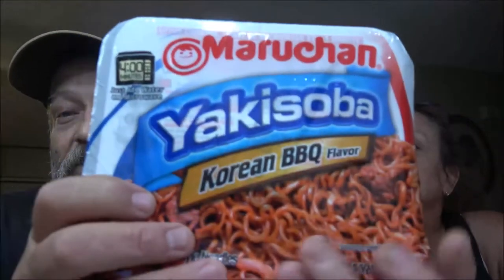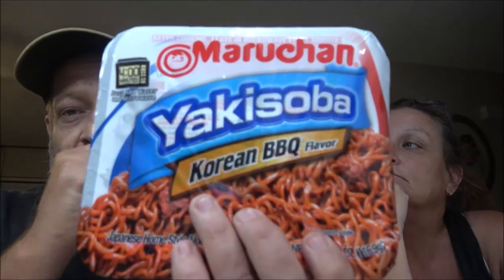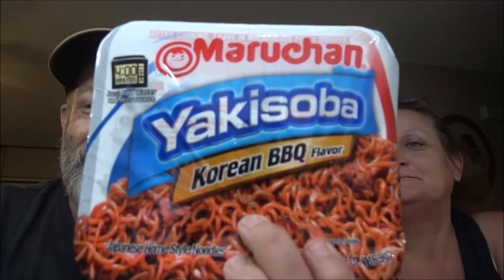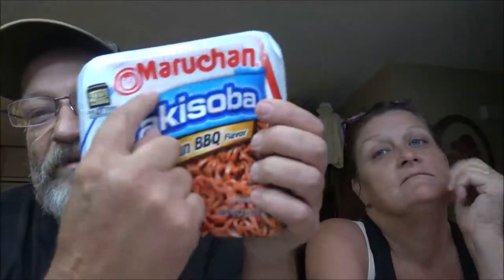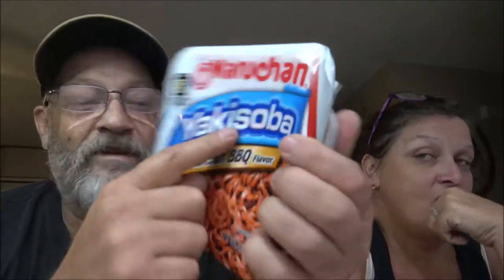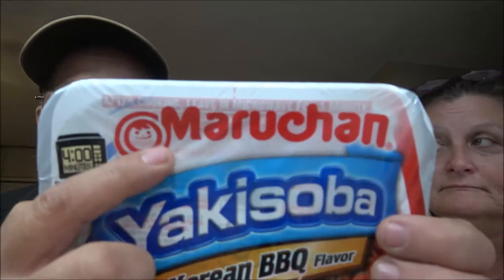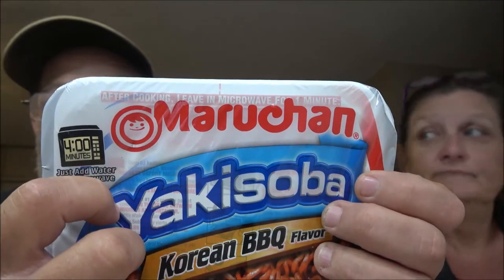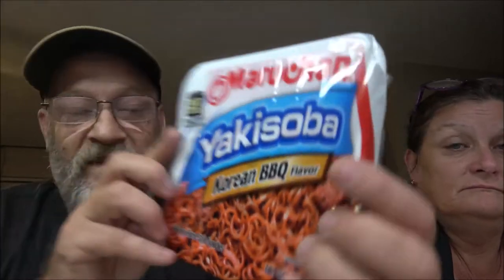Yakisoba Korean BBQ Flavor Noodles By Maruchan In 4K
Let try these noodles and see if they are any good.